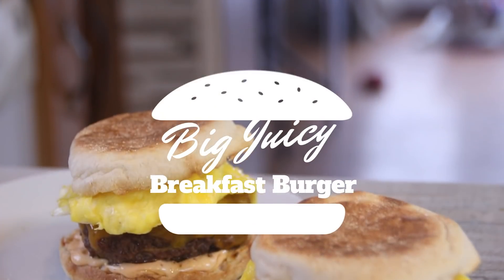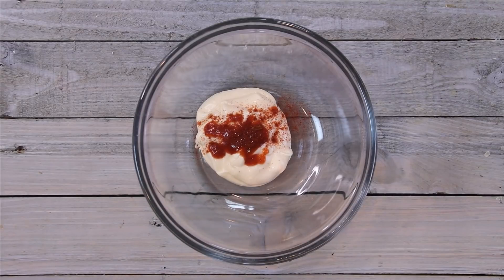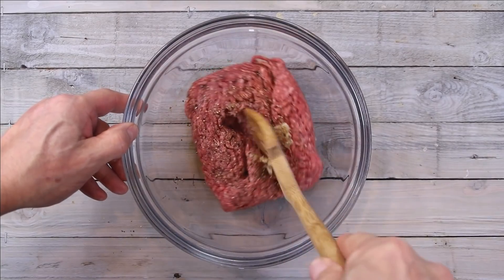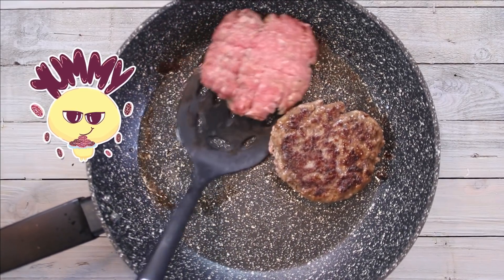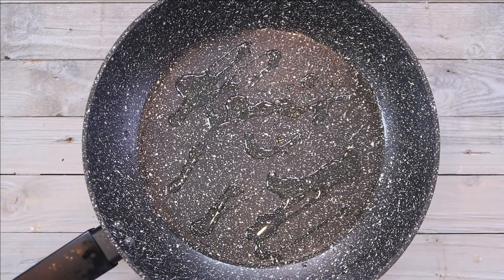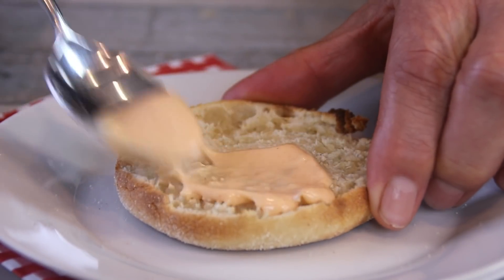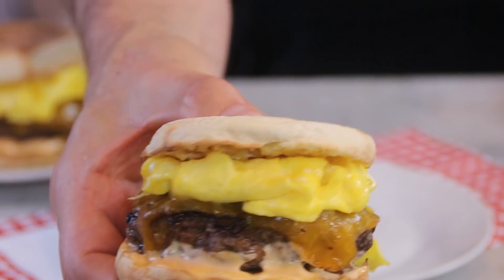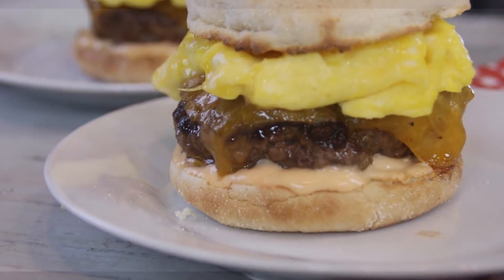Breakfast Sandwiches - The Best Breakfast Burgers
Breakfast sandwiches are the ultimate breakfast burger  They are easy to put together, simple, juicy, and delicious. The list of adjectives go on. Of course, I like anything using ground beef.

The burger patty mixture uses a simple combination of lean ground beef, garlic, salt, pepper, and Worcestershire sauce. Combine this burger on an English muffin and some mayo sriracha sauce you will achieve a taste is out of this world. The great thing is you can make this up the night before and have it the next morning.

Of course being a combination of breakfast and dinner, I have termed it "The Bredin." A new type of breakfast/dinner.

🎥  Video Chapters:

0:00 Introduction
0:47 Making the Sauce
1:26 Creating the Beef Mixture
2:17 Making the Patties
2:46 Frying the Burgers
4:07 Frying the Eggs
5:06 Building the Sandwich
5:44 The Outcome
6:03 The Taste Test
6:49 Conclusion

Watch the video, give our breakfast burger a try, and let us know what you think.

Ingredients:

1/2 kilo or 1 lb of lean ground beef
1/4 cup of mayo
3/4 tsp of sriracha
1/2 tsp of smoked paprika
1/2 tsp of minced garlic
1 tsp of Worcestershire Sauce
3 beaten eggs

Method:

Add the mayo, sriracha, and smoked paprika to a small bowl. Mix until well combined and set it aside.
Place the ground beef in a larger bowl followed by the garlic, Worcestershire sauce, salt, and pepper. Mix until well combined.
Scoop up a good fistful of the meat and form it into a patty. Repeat this for the remaining mixture. You should get about 3 good size patties out of the mixture.
Fry the patties over medium hight heat until cooked through.
Place the cheese on and continue to cook until melted.
In the same pan, add the eggs and allow to cook until partially set. Scramble a little and divide into three. Fold the edges a little until they look neat.
Toast the English muffins.
Place a good layer of the mayo sauce on the bottom of each muffin. Put the patties on and then the egg.
Place the top on and serve.
Enjoy your breakfast burgers.
3 English muffins, toasted
3 sliced of cheese